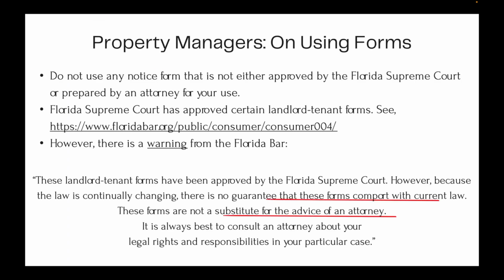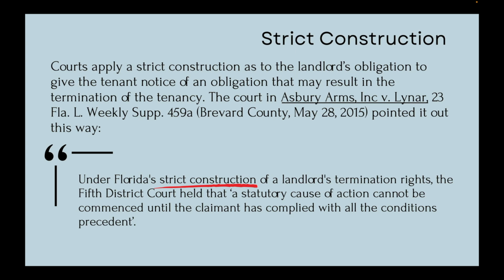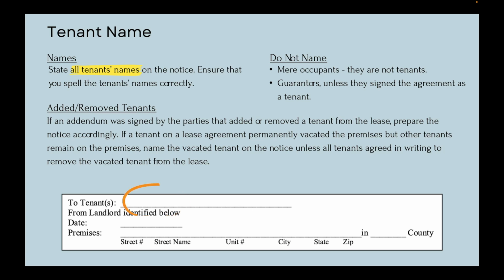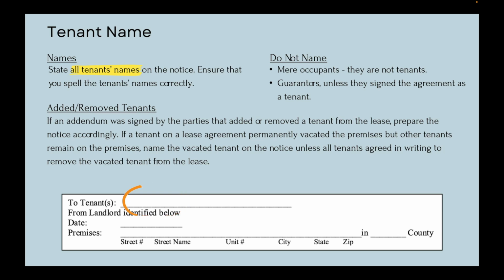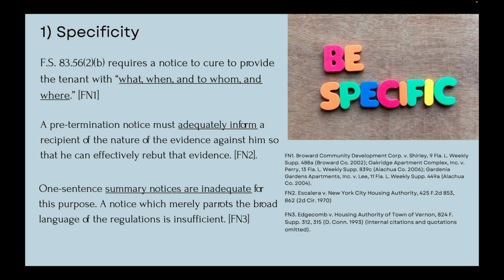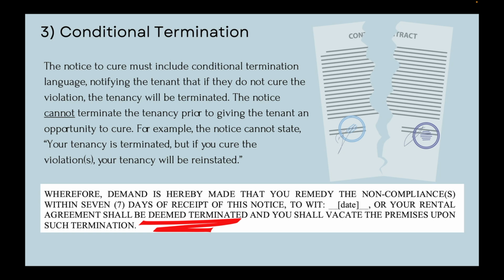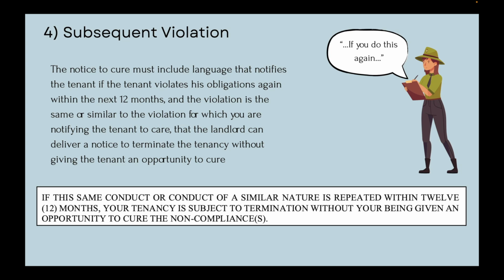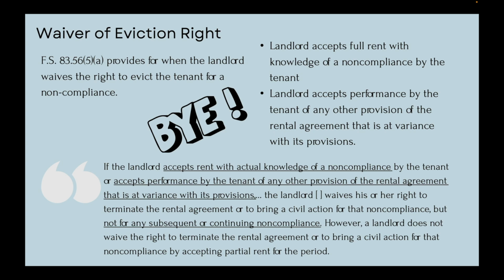How to Prepare 7 Day Notice to Cure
Tim Baldwin, attorney and founder of Property Management Law Solutions, LLC, presents on How to Prepare a 7 Day Notice to Cure under Florida law.